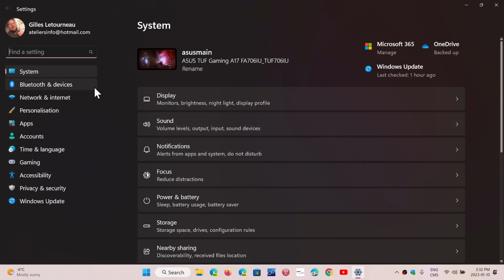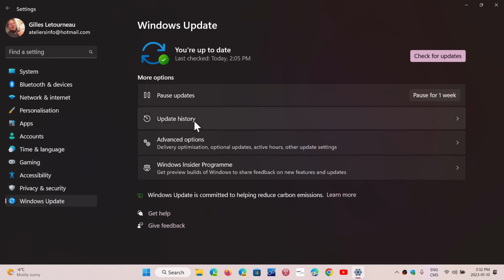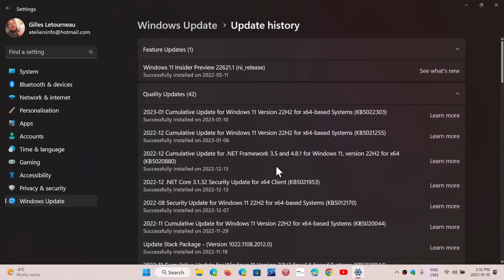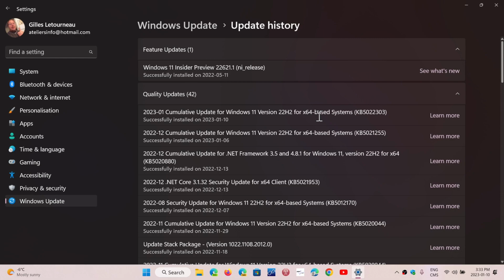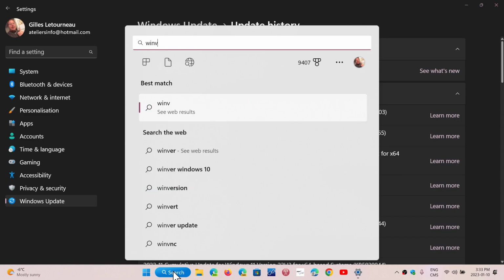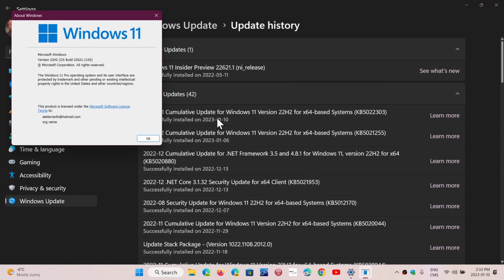Windows 11 21H2 22H2 Patch Tuesday security updates released with a Zero Day flaw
Important Patch Tuesday updates released for Windows 11